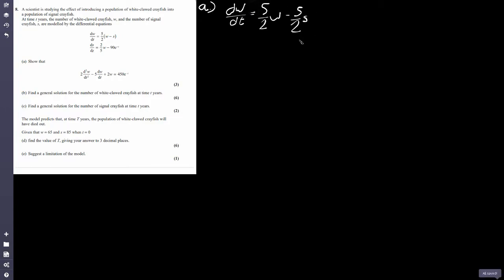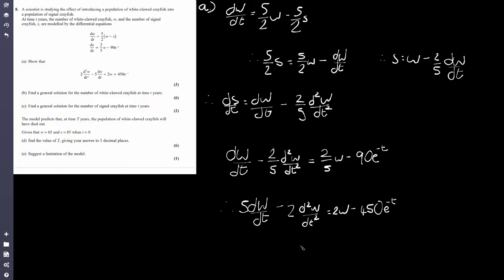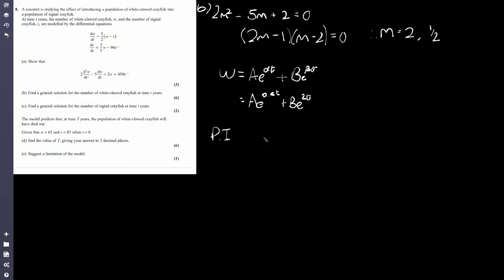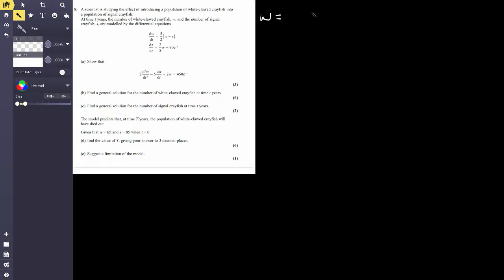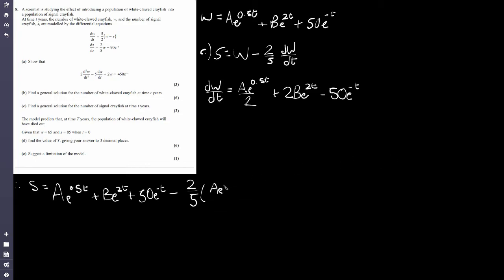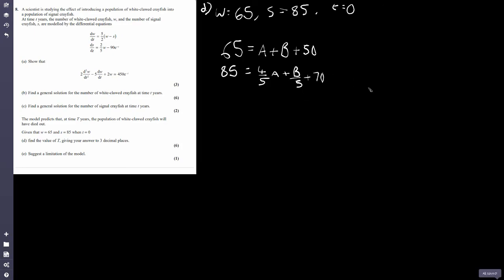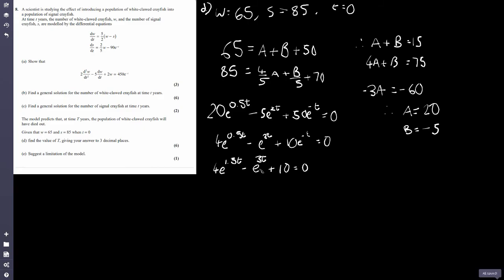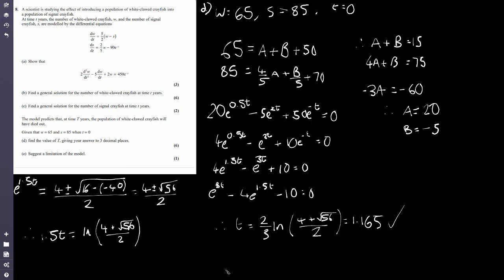Edexcel A Level Further Maths: June 2019 Core Pure 1 - Q8 (Coupled Differential Equations)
Q8 From the June 2019 Core Pure 1 Further Maths exam looks at coupled differential equations and solving second order differential equations.

Part a asks students to show that the differential equations can be coupled together, part b then asks students to find a general solution for one of the differential equations and same for part c, part d asks students to find a particular solution and part e finally asks students to give a limitation to the model in the question.

For more revision for Edexcel A-Level Further Maths: Core Pure 1 and topics such as differential equations use the following textbook

The graphical calculator that I use and recommend for all students doing A-Level Maths and Further Maths